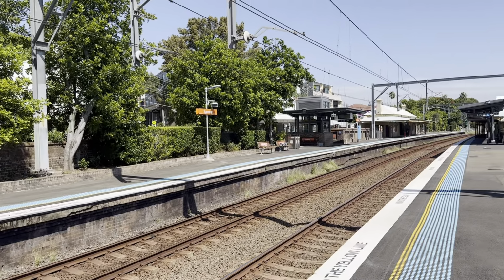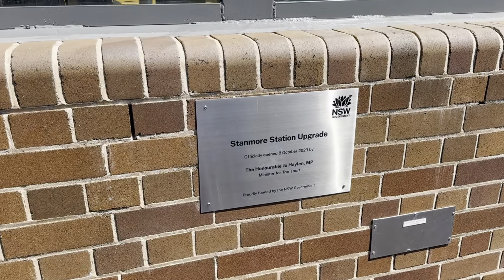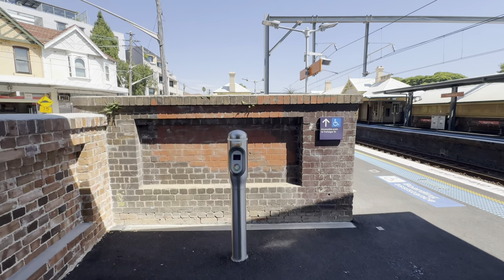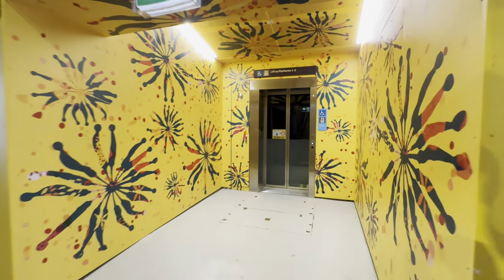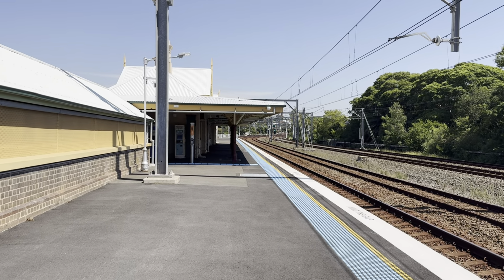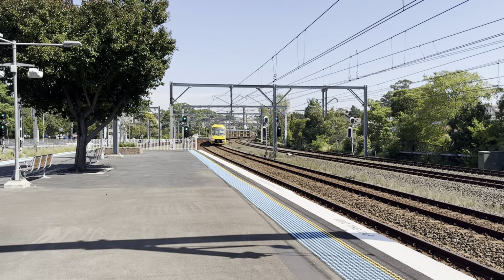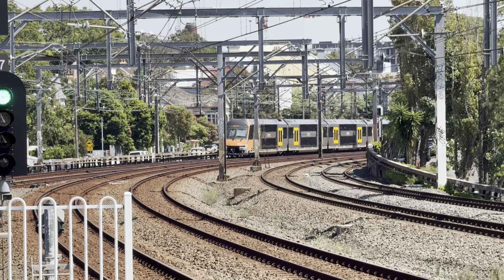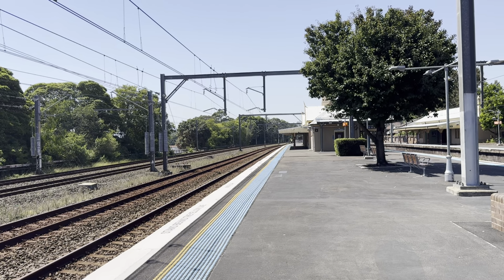Sydney Trains Vlog 2196: Stanmore Station Upgrade Complete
Vlog 2196
Stanmore Station Upgrade Complete